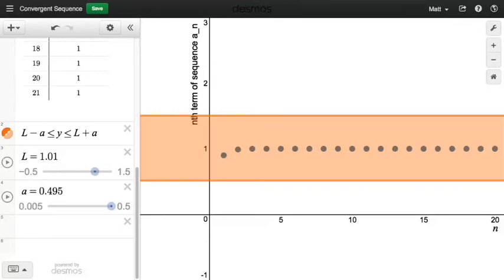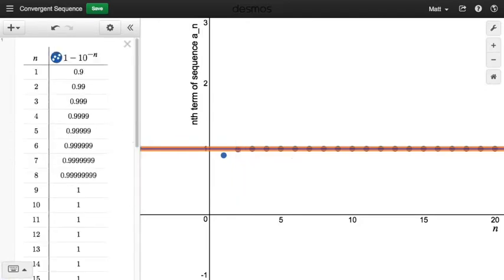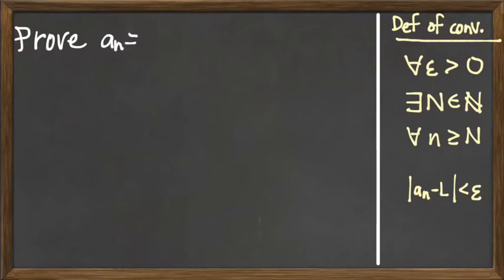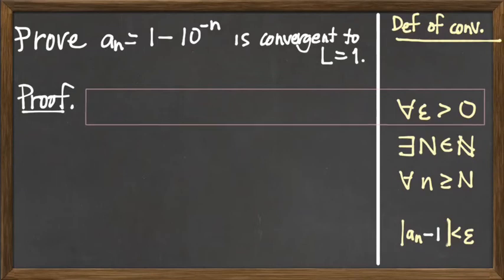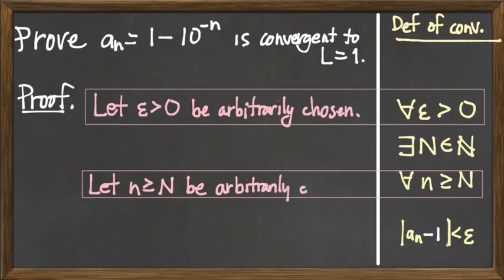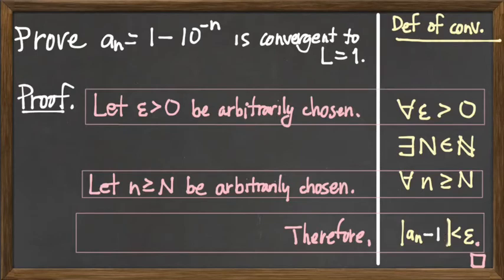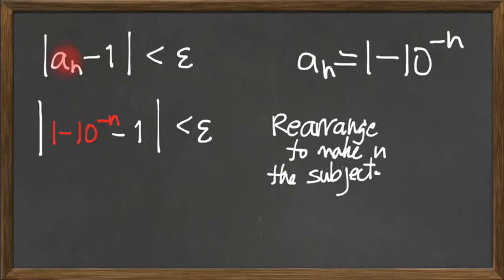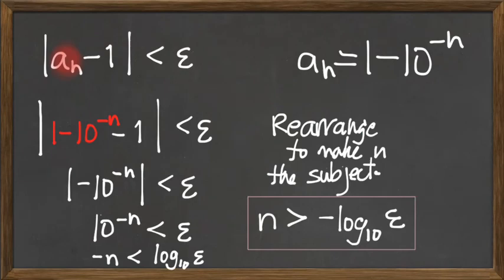401.4 Proving the 0.999... sequence is convergent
10/18/17 Using the definition to prove that the sequence which defines 0.99999... is convergent not only tells us (in the Cauchy perspective) that 0.99999... is by definition a real number; it also resolves the question of whether it is equal to 1.